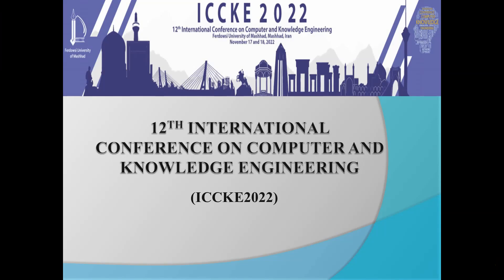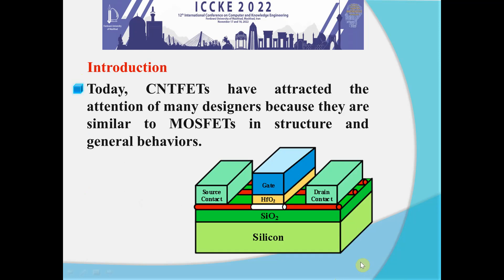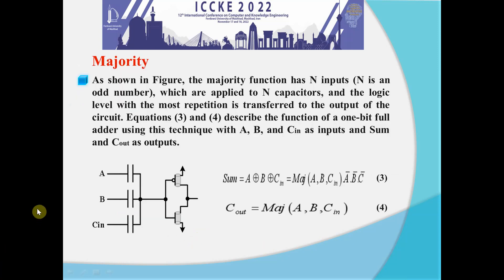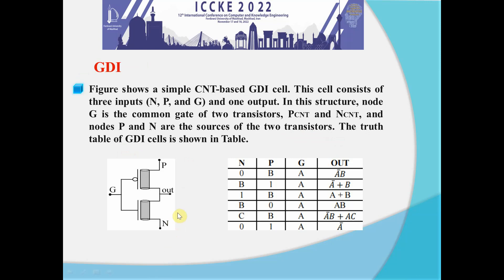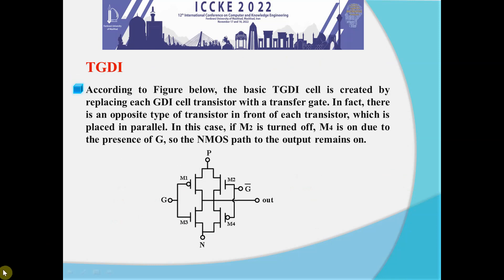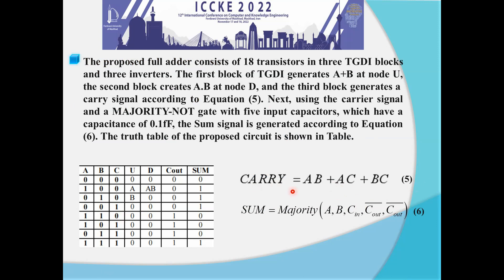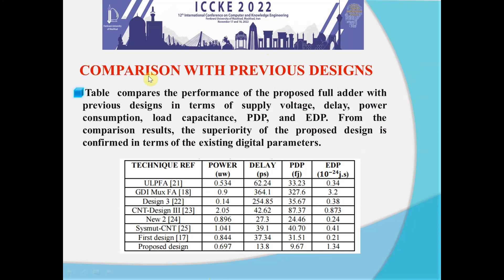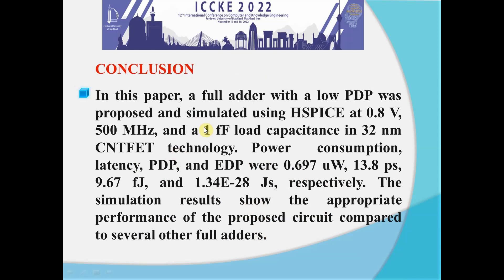ICCKE22-Design & Simulation of a Low PDP Full Adder by Combining Majority Function & TGDI Technique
Design and Simulation of a Low PDP Full Adder by Combining Majority Function and TGDI Technique in CNTFET Technology by Mahsa Mohammadi. ICCKE 2022.